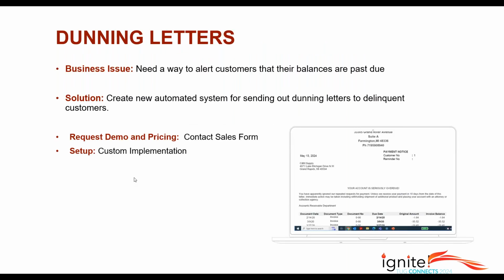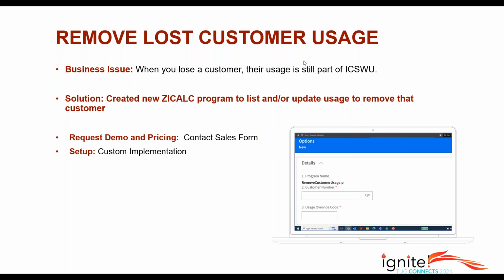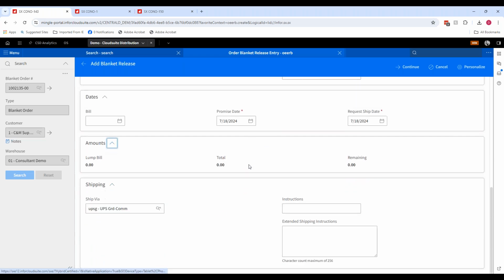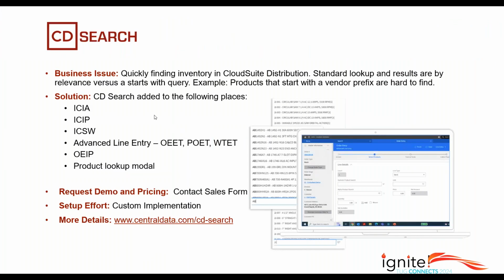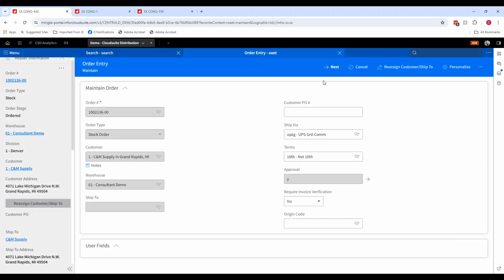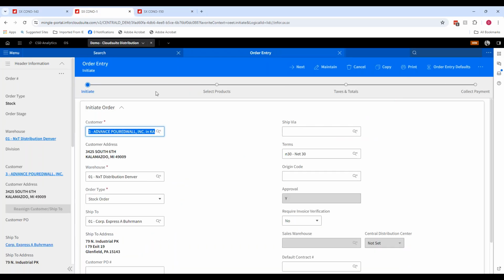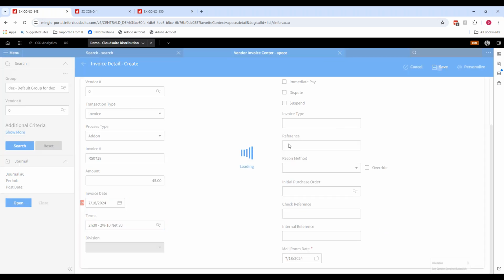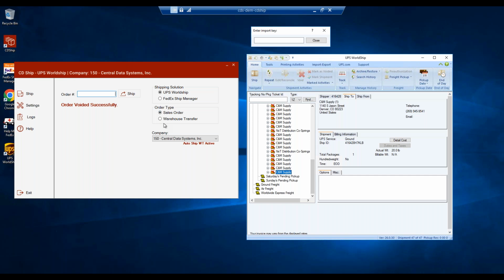Enhancing CloudSuite Distribution with CD Extensions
Central Data has developed a catalog of productivity extensions to enhance Infor CloudSuite Distribution including:

✓ CD Search
✓ CD Rental
✓ CD Ship
✓ CD Transfer
✓ Fixed Inquiry Headers
✓ Browser Tab CoNo
✓ Updatable Grid